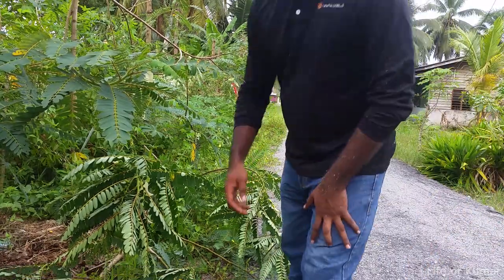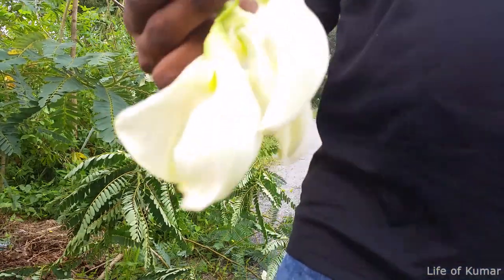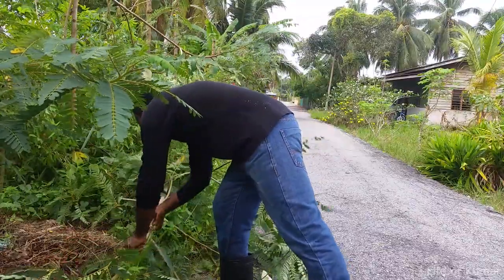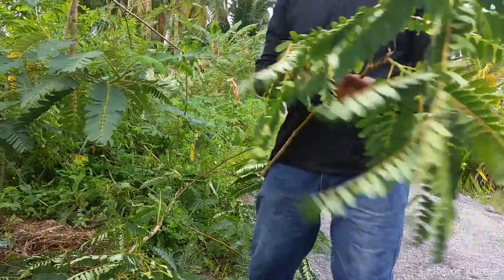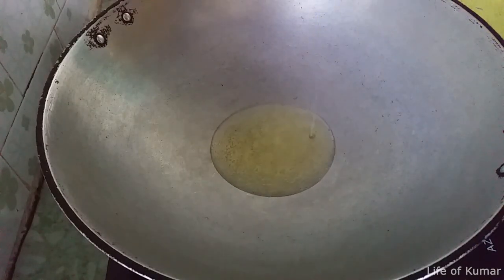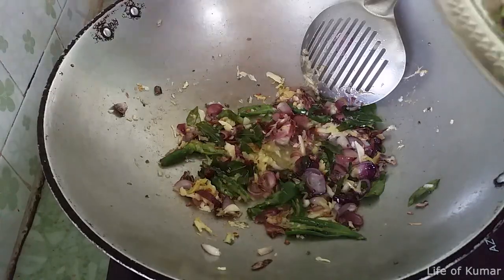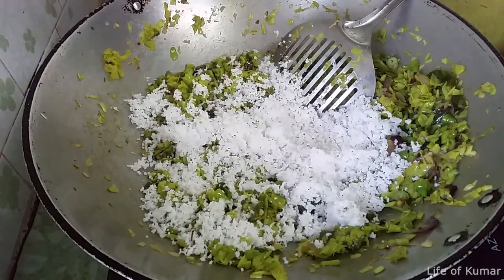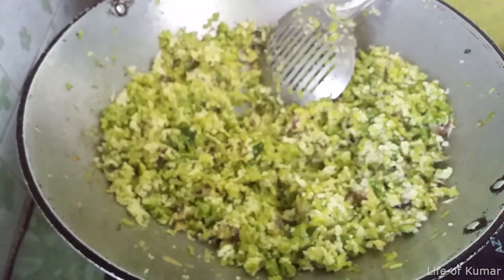How to Cook Hummingbird Flowers | Stir Fry | Indian Recipe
Hummingbird tree flowers Indian style stir fry recipe.